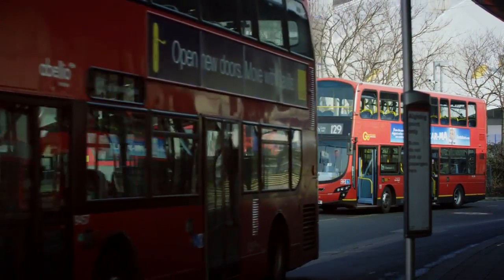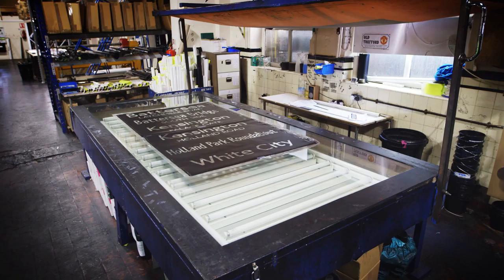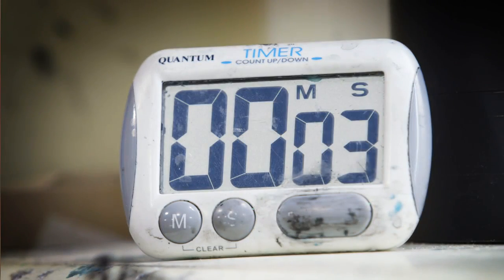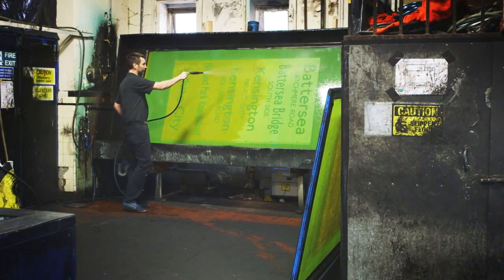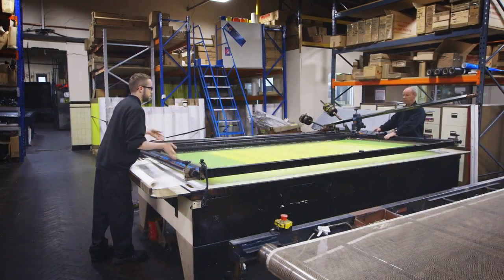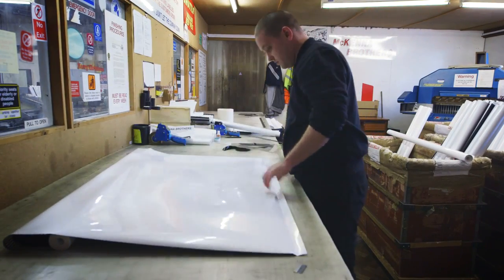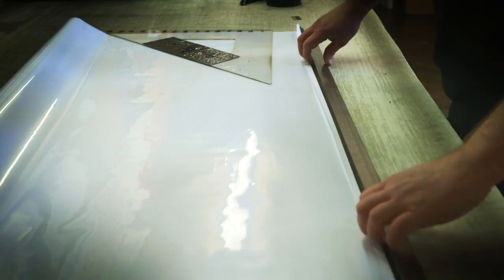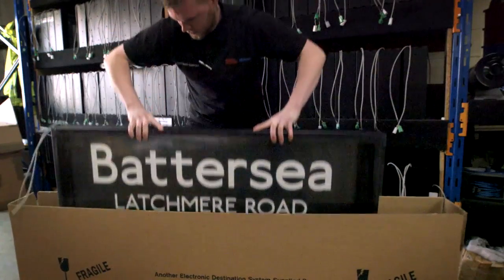How it's made: Producing a bus blind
McKenna Brothers, recognised leaders in the supply of Destination Blinds, LED and Dot Matrix Signs to the Passenger Transport Industry, both in the UK and Worldwide, show us how bus blinds are made.